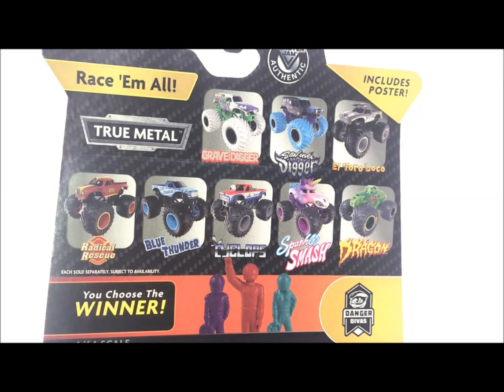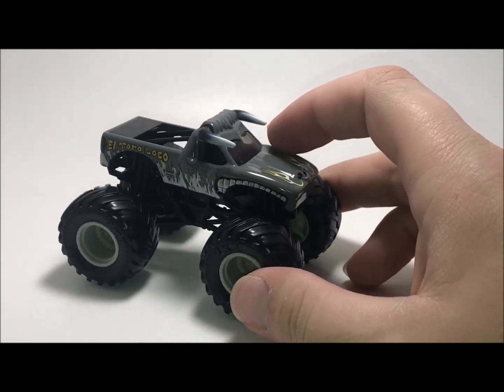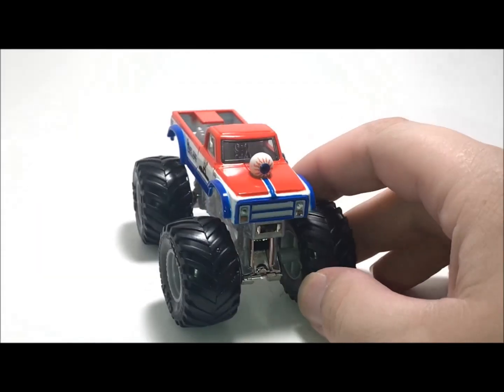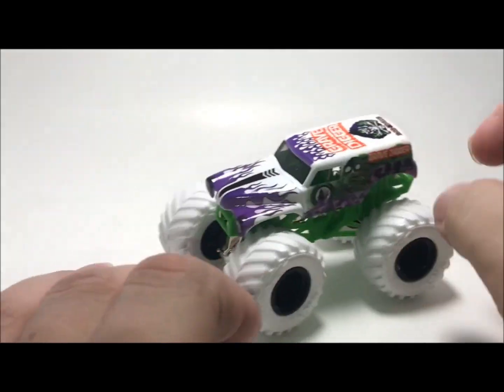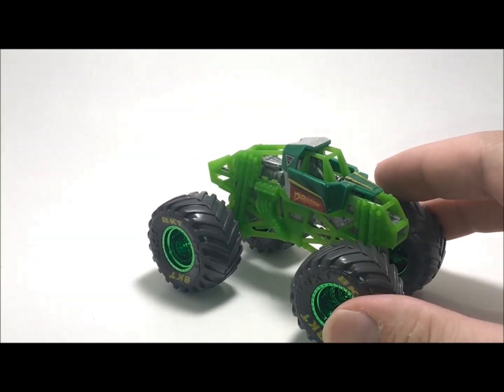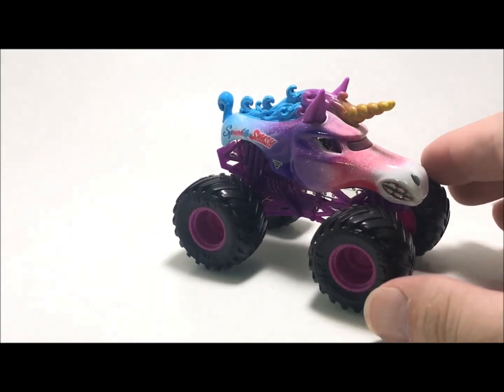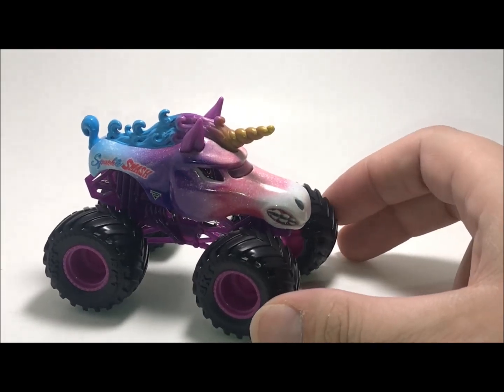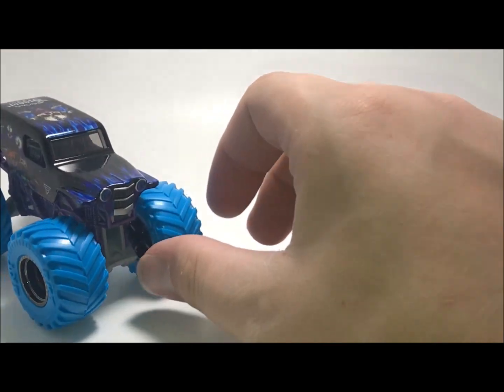Ranking Spin Master's Monster Jam Mix 08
Today i list off IMO the best trucks from worst to first, from Spin Master's 2019 Monster Jam's Mix 08

Mix 08 was the eighth and final release of Spin Master Monster Jam 1:64 scale trucks in 2019.

Mix 08 included 9* trucks which were Grave Digger, Son-Uva Digger, El Toro Loco, W (Whiplash), Sparkle Smash, Cyclops, Blue Thunder, Radical Rescue and Dragon.

*Does not include variations, total after variations: 10 trucks.

These trucks included a poster of Mix 03, Mix 04, Mix 05, Mix 06, Mix 07 and Mix 08 (singles only), a complaint card, and a male OR female collectible figure.

Grave Digger  V1
Black Rims
Lime Green Rims
Chassis Chrome
White Tire's
Final revised variant
No passenger side door on casting
Inverse Trucks

Grave Digger V2
Black Rims
Lime green Roll Cage
Chrome Chassis
White Tire's
 Unrevised variant
Passenger side door on casting
Inverse Trucks

Son-Uva Digger
Charcoal Chrome Rims
Transluscent Pearlescent Purple Roll Cage
Light Grey with metal flake Chassis
Blue Tire's
 Features new headlight color,
Added full flame wrapping on front grill
New flame design on hood/roof
Nitro Neons

El Toro Loco
Grey Rims
Black Roll Cage
Dark Grey Chassis
Black Tire's
Over Cast

W (Whiplash)
Turquoise Rims
Black Roll Cage
Chrome Chassis
Black Tire's
Based on Whiplash design
Danger Divas

Sparkle Smash
Magenta with metal flake Rims
Grape Purple Roll Cage
Chrome chassis
Black Tire's
Horse Power tooling with unicorn horn/mythical mane
Pink windshield
Rainbow metal flake clear coat
Danger Divas

Cyclops
Grey Rims
Light Silver with metal flake Roll Cage
Chrome chassis
Black Tire's
Features 3D eyeball on hood
Retro Rebels

Blue Thunder
Light Blue rims
Black Rolll cage
Chrome chassis
Black Tire's
New F150-inspired headlights
Forces of Nature

Radical Rescue
Yellow/Red Rims
Black Roll Cage
Grey Chassis
Black Tire's
Arena Favorites

Dragon
Chrome Green Rims
Flat Grey Chassis
Dark Grey Tire's
 6th chase piece
Metal base (chassis)
Plastic body
Yellow BKT printing
Training Trucks

The original name for Sparkle Smash was "Unicorn"
"W" is Whiplash

Due to licensing with Mattel/Marvel, Whiplash's trademark falls under Marvel's super hero/villain claims under the toy vehicle section

Whiplash's emblem (W) was chosen as the compromise so a Whiplash-inspired die-cast truck could be produced